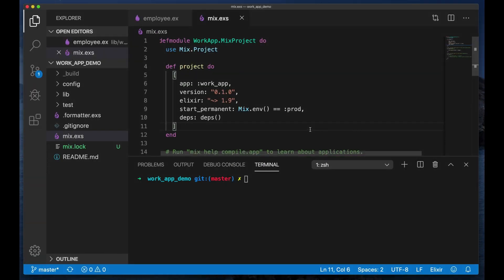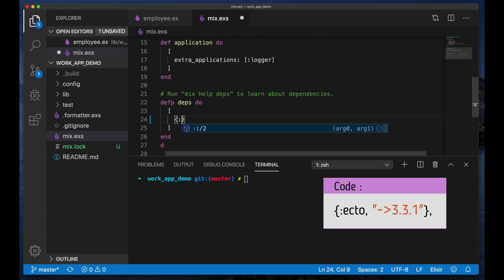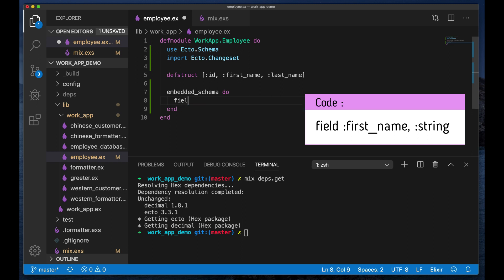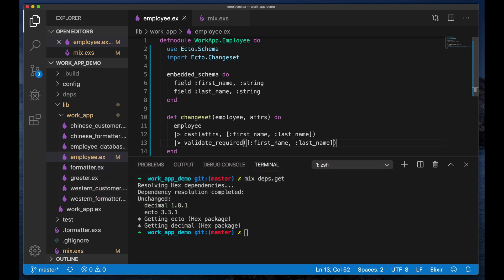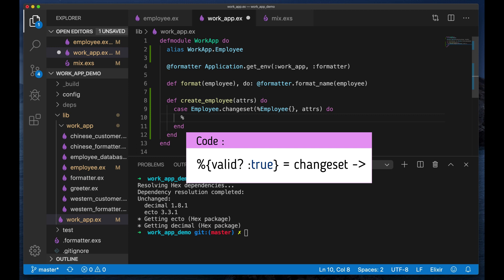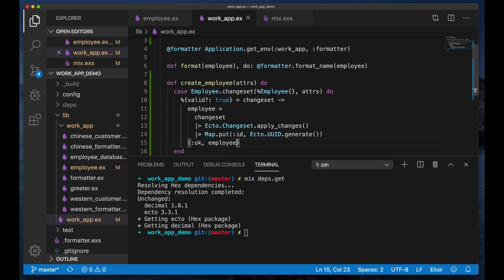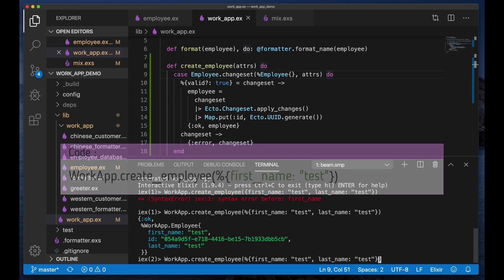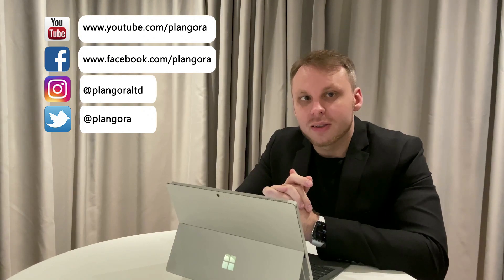Using Ecto Without a Database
Hello, Fellow Alchemists! We will show you how you can take advantage of Ecto without a database!